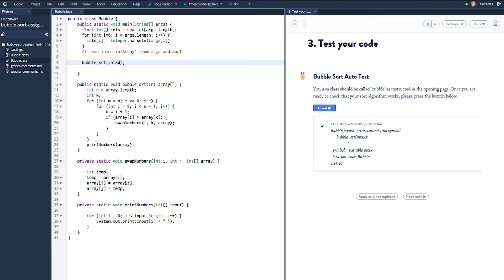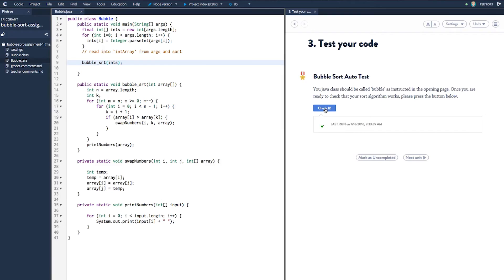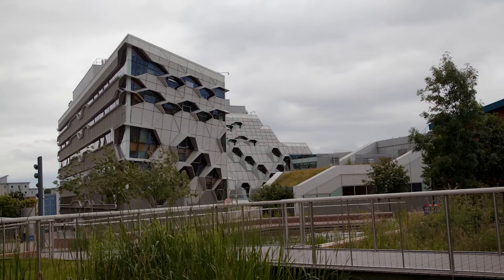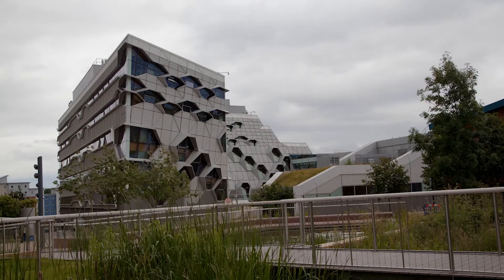Codio speaks with David Croft, Lecturer at Coventry University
Codio recently met with David Croft, a Lecturer at Coventry University. We spoke to David to learn how he uses Codio to support his flipped-learning and activity-based approach to teaching. To learn more about Codio's Product Features,